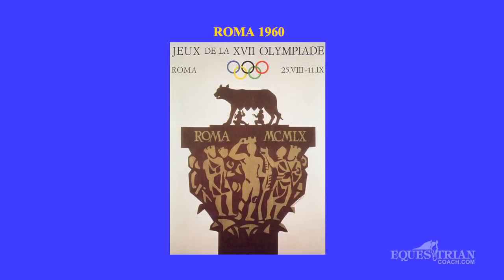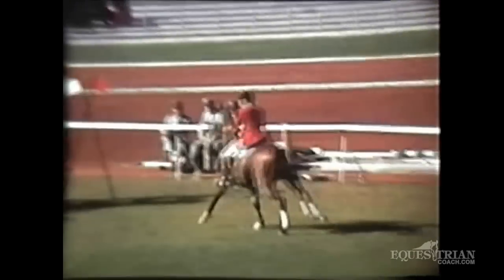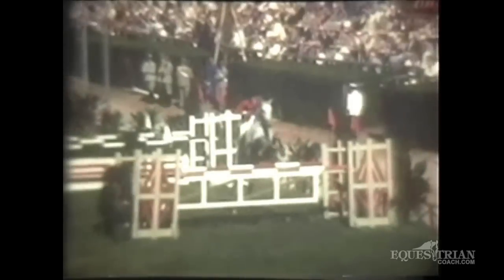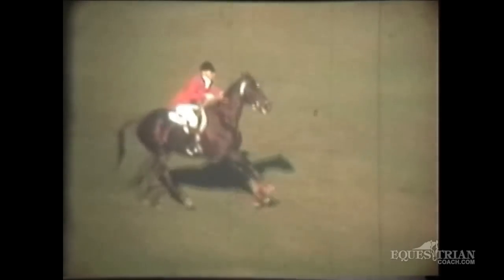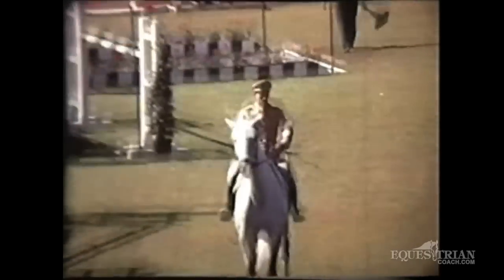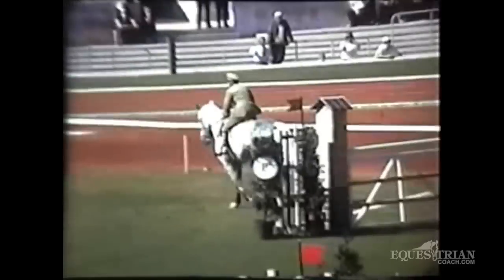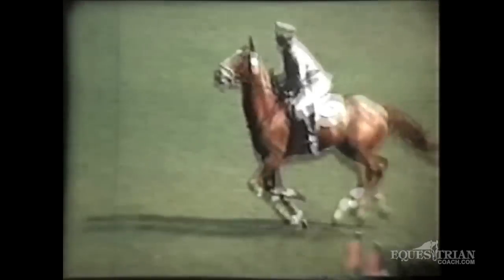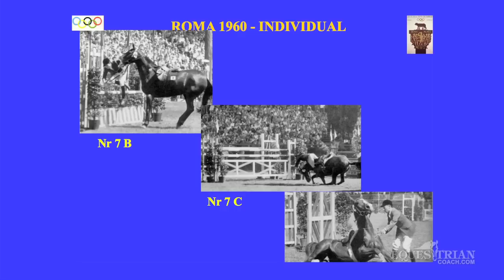1960 Rome Olympics - Equestrian Show Jumping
Here's another look back at some priceless archival footage taken by Gordon Wright and narrated by George Morris. This time we see our U.S. Show Jumping Team competing in the Rome Olympics for the silver medal.

For more classic videos and educational topics hosted by Olympic and World-Class coaches, You can also view this video and many on EquestrianCoach.com

For the most dynamic equestrian news website on the internet

In November of 2019, George H Morris was deemed by Safe Sport to be Permanently prohibited from participating in any activities and competitions that USEF licenses, endorses, or sponsors due to allegations of sexual misconduct with a minor. George Morris has no financial interests in the educational material he has presented or participated in on EquestrianCoach.com and we leave it up to the subscriber to view or not view his contributions.